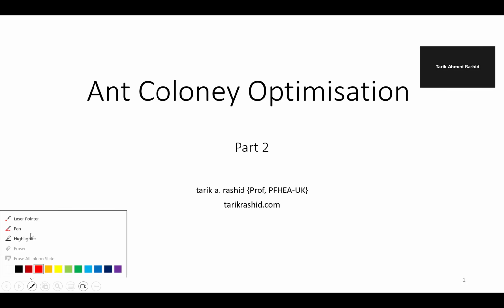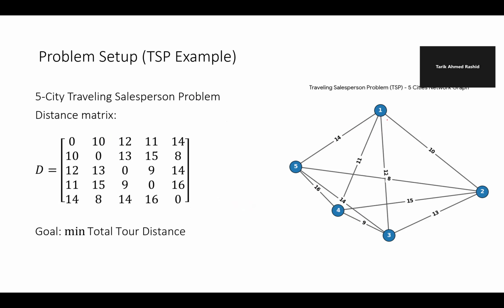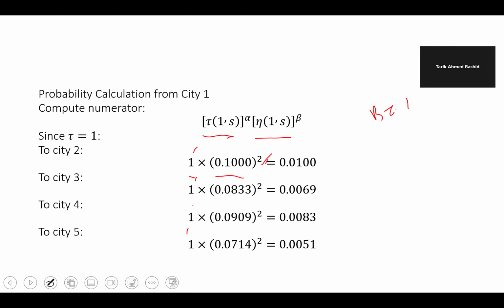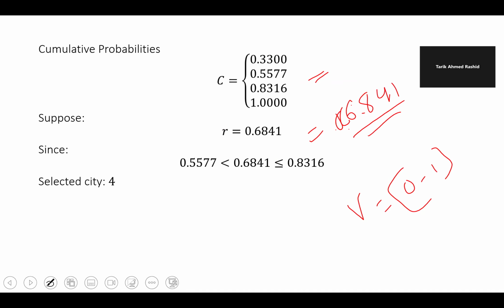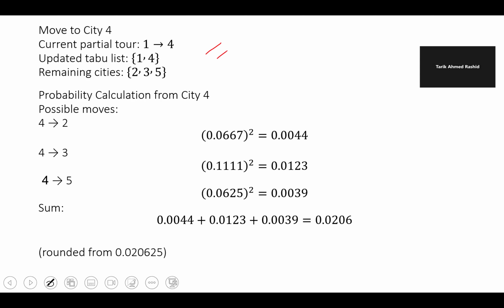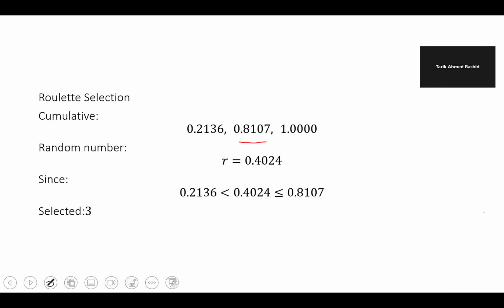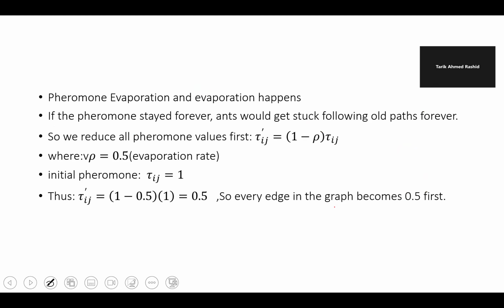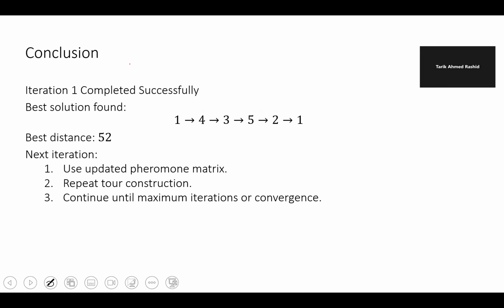Ant Colony Optimization (ACO)-Implementation & Calculation Walkthrough: Part 2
Welcome to Part 2 of the Ant Colony Optimization (ACO) series by Prof. Tarik A. Rashid. In this practical tutorial, we build upon the theoretical foundation from Part 1 to create a comprehensive, step-by-step implementation for solving optimisation problems, such as the Travelling Salesman Problem (TSP).